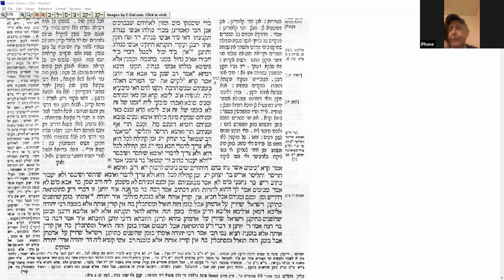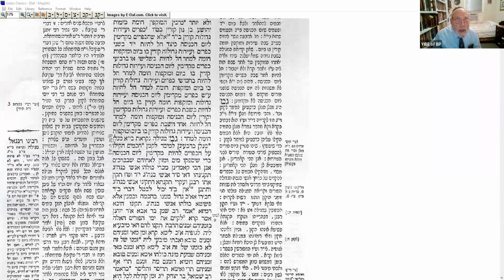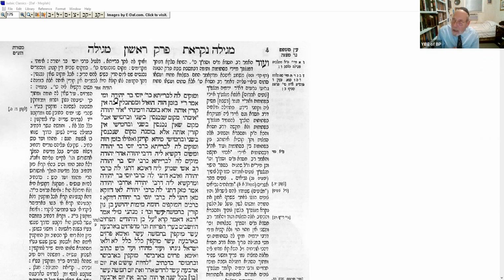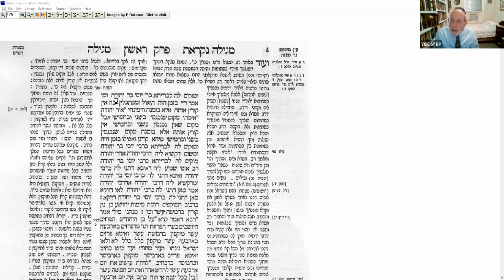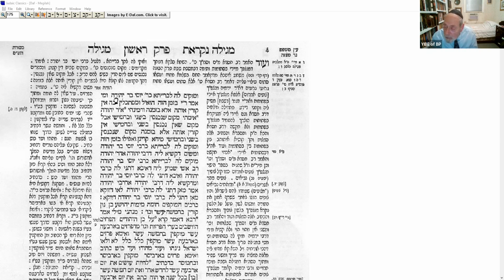YITZCHOK DOV ROTTENSTEIN GEMORAH SHIUR MESECHTA MEGILAH NOVEMBER 1, 2022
Young Israel Beth-El of Boro Park (YIBE)